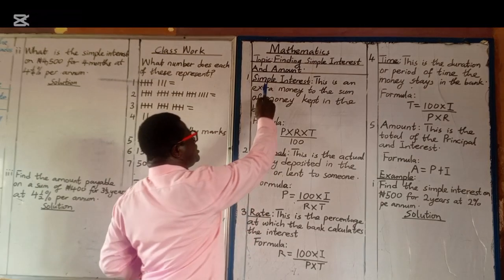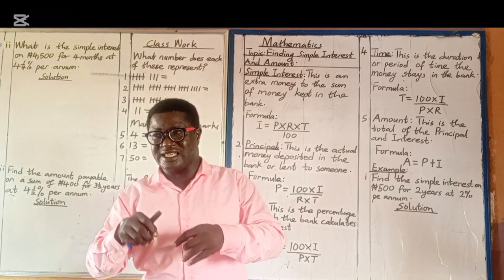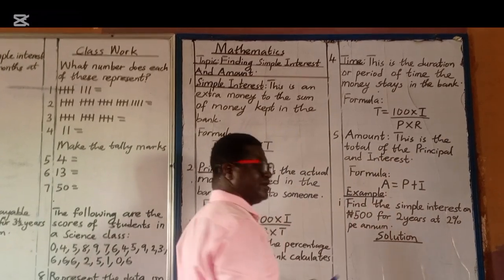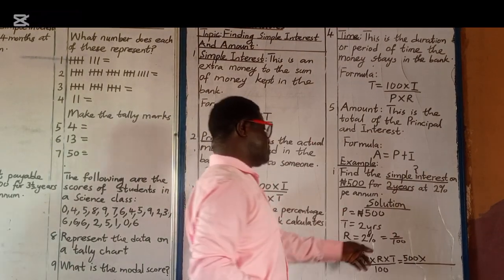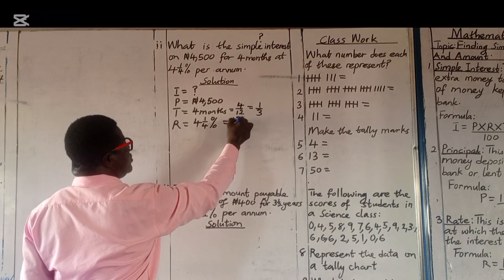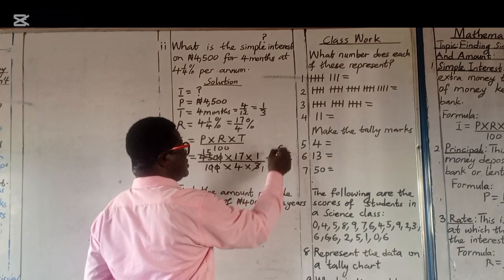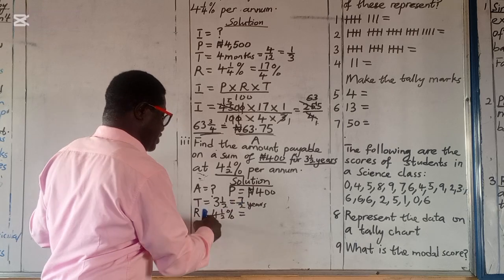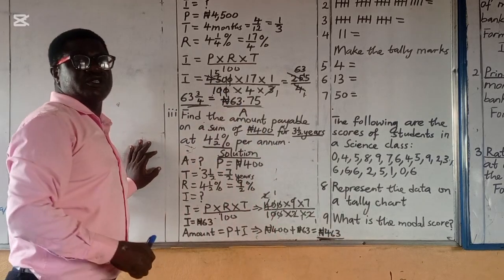Finding Simple Interest And Amount.